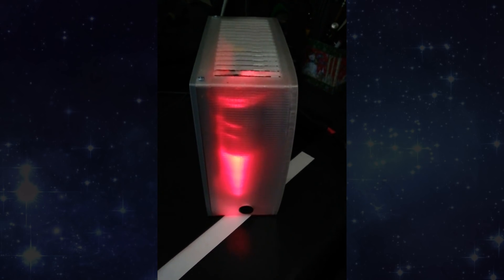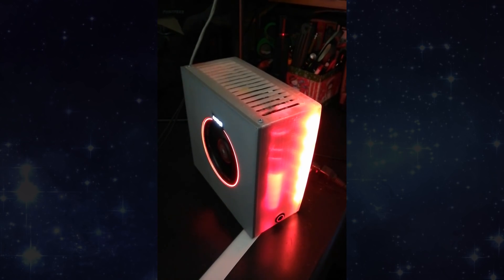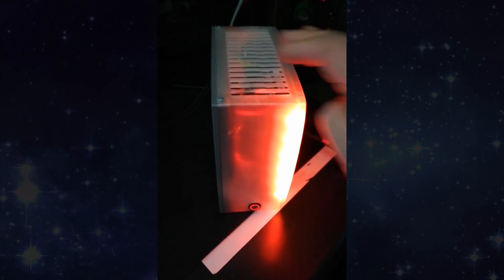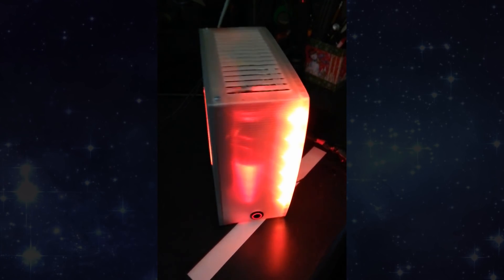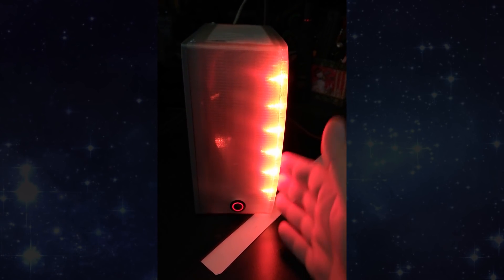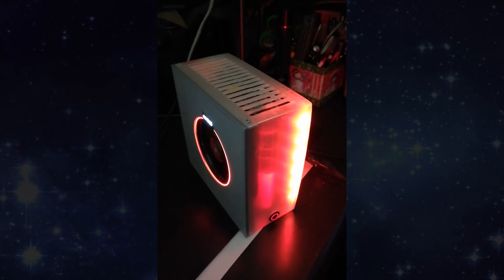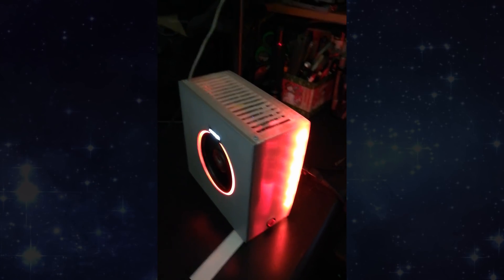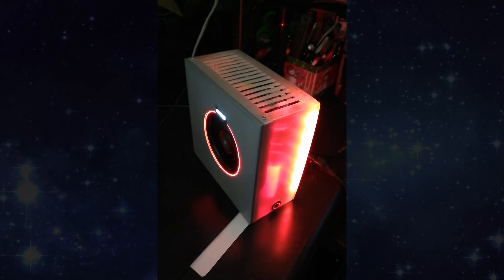AMD 2400g Raven Ridge build with custom 3D printed case!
Wanted to build a little system with the new AMD 2400g, really quite a beast for the price and size.

Case was 3D printed just for this build.